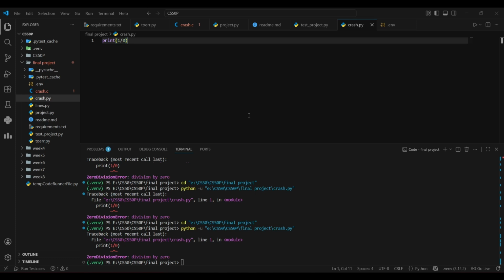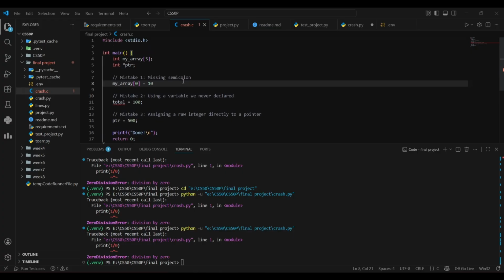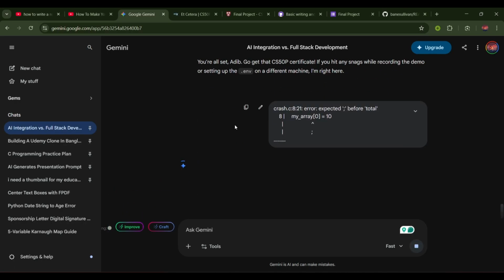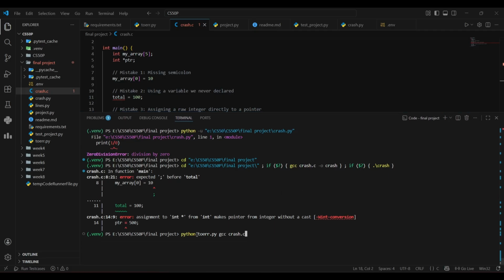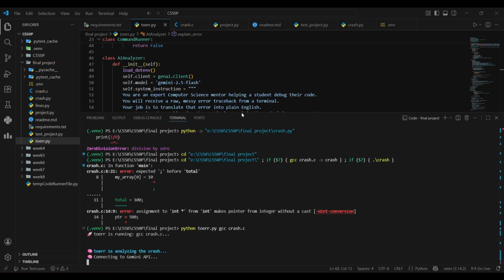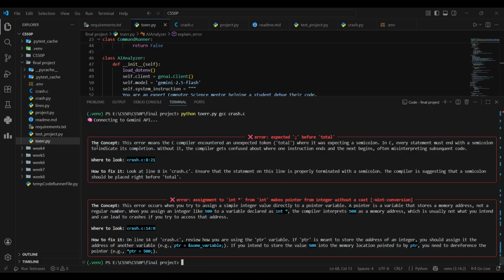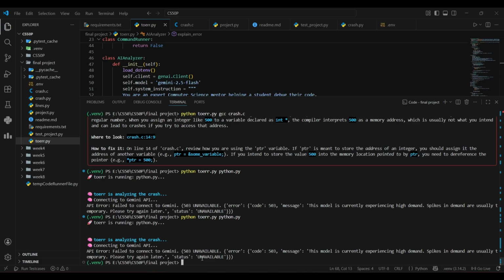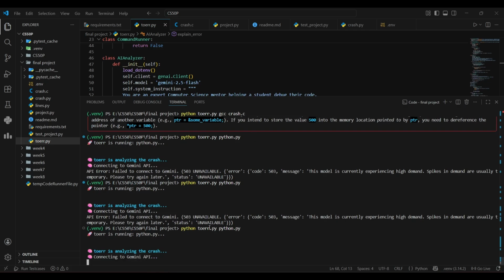Trying to change "Debugging Terminal Errors" Forever | ToErr (My CS50P final project)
ToErr: AI-Powered Error Translation (CS50P Final Project)
Stop wasting hours staring at cryptic compiler errors. In this video, I demonstrate ToErr, a CLI tool I built for my CS50P (Harvard’s Introduction to Programming with Python) final project. As a CS student at Dhaka University on a mission to complete my entire curriculum in one year, I realized that the most frustrating part of learning to code is deciphering "Standard Error" messages.

ToErr uses the Gemini 2.5 Flash API to intercept terminal crashes, analyze the root cause (the "Primary Domino"), and translate technical jargon into beginner-friendly advice—directly in your terminal.

🚀 Key Features:
Language Agnostic: Works for Python, C, C++, and more using Subprocess execution.

Cascading Error Triage: Identifies the root cause so you don't get overwhelmed by a "wall of red text."

Beautiful CLI UI: Built with the Rich library for Markdown-formatted, color-coded panels.

Type-Safe Analysis: Uses Pydantic for structured data integrity.

AI Model: Google Gemini 2.5 Flash

Libraries: google-genai, pydantic, python-dotenv, rich, pytest